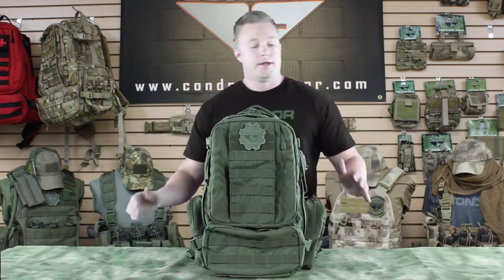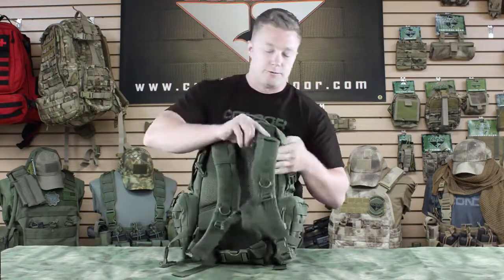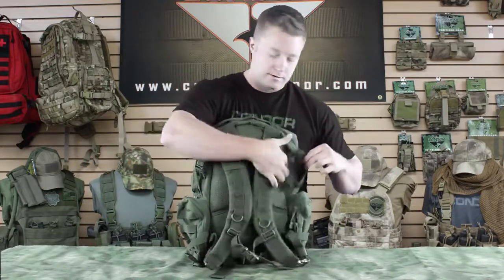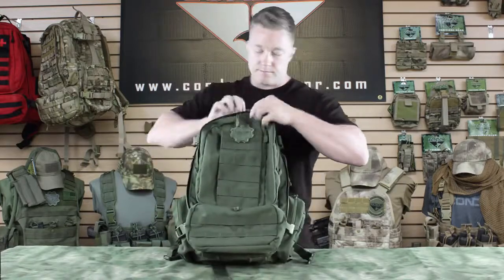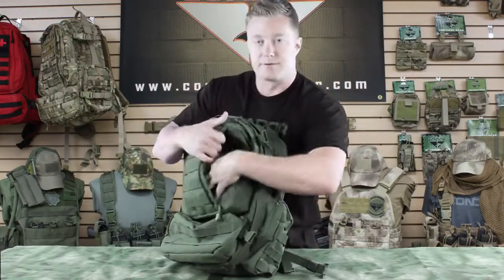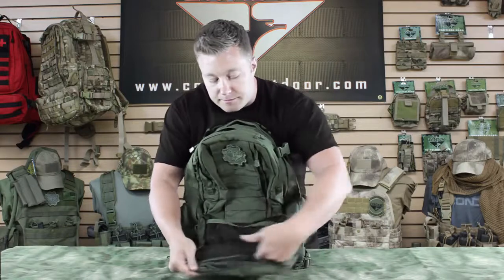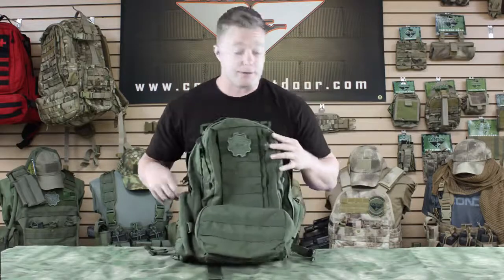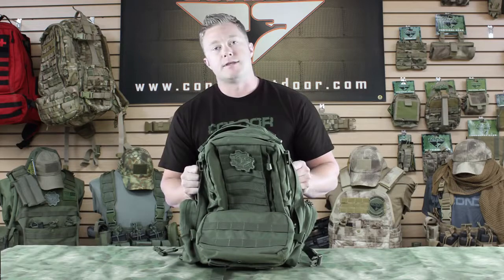Condor Outdoor Convoy Outdoor Pack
The Condor Convoy Outdoor Pack was designed with the thought that people would rise to the challenge to do more with less. So we took the [125] 3-Day Assault Pack, one of our best sellers, scaled it down and made it so that it would be functional enough to get your through whatever adventure you took it on. The Convoy features five compartments designed to organize and hold all your essentials for that explorer in you.